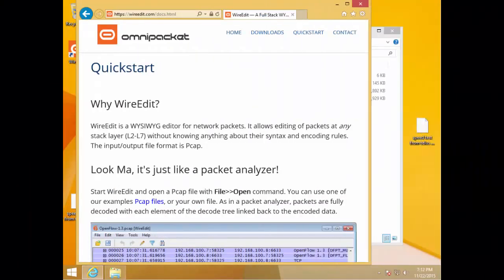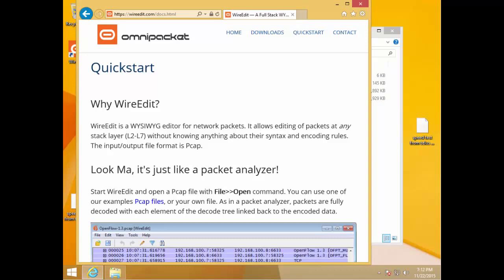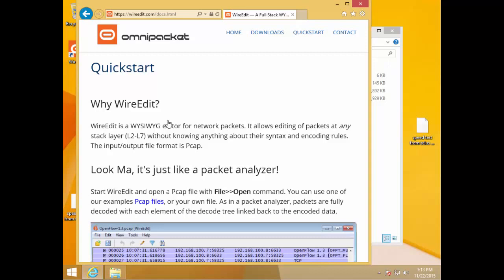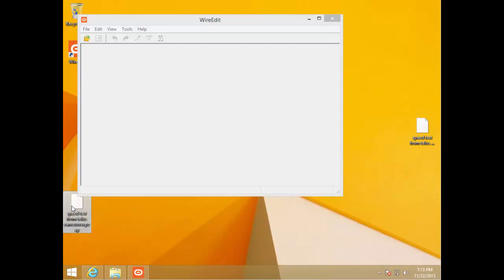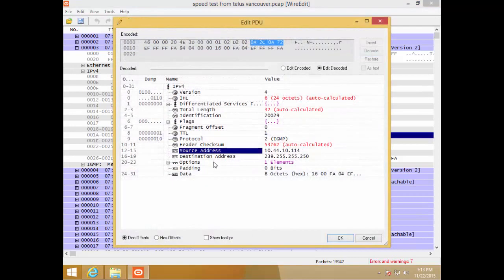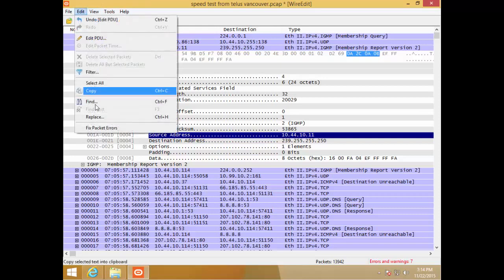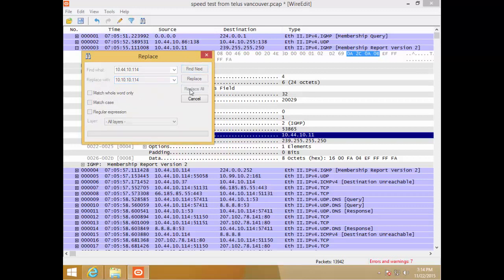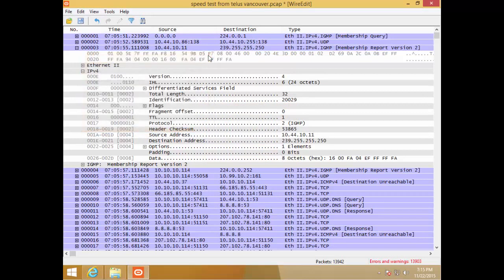Wireedit Quickstart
I apologize for disappearing for a while but I'm involved in a fairly large project that has me working ridiculously long hours.

I've written about packet editing tools and how every analyst should have one. To this day I still get asked why bother with these tools, so lets cover it.

If you have a trace file that you want to share with a vendor ro post online, you might want to change any public ip addresses or data.

A while back I showed you how to edit a packet using Wireshark's Packet Editor and Jasper's cool app Tracewrangler.

Then one day Jasper mentions Wireedit and had no idea what he was talking about, so here you go folks.  In this video I show you how to use Wireedit to edit a packet or make a bulk change.